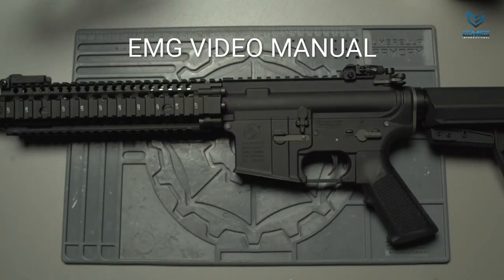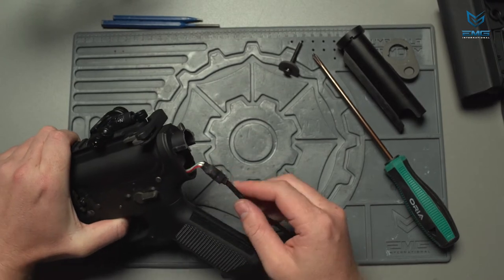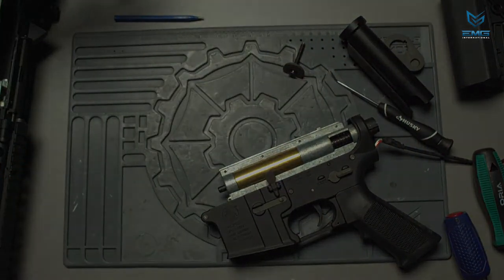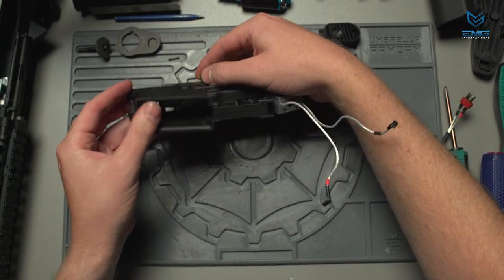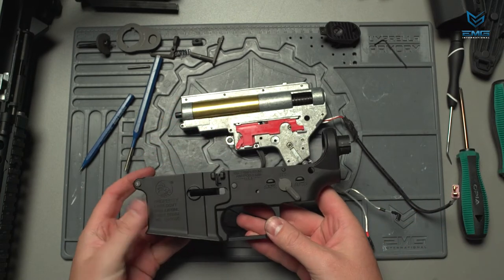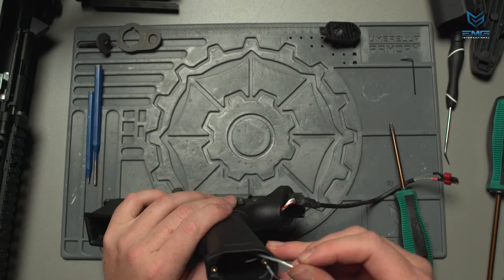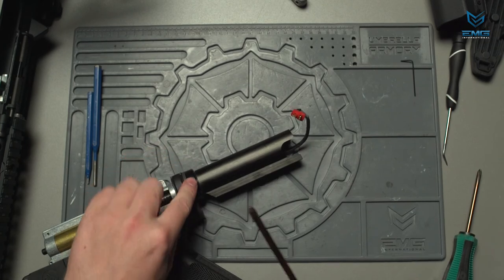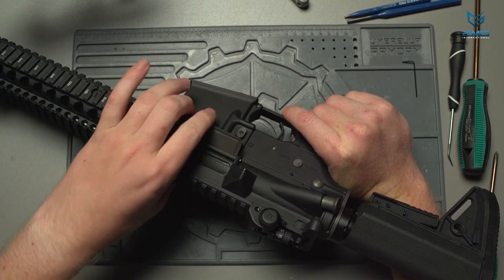EMG Arms COLT M4 AEG Manual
0:05 - Introduction
0:52 - Basic Controls & Features
2:56 - Battery Installation
4:06 - Quick Change Spring
9:48 - Gearbox Removal

About EMG
The EMG vision is to manufacture products the world has never seen before; products we would put our name on, and products that hit the spot! "EMG" (Evike Manufacturing Group) was spawned from the realization that if you want something done exactly the way you want it, you need to do it yourself, and we did just that.
We took our 16 years of knowledge as the market's lead retailer, our network of 300+ superior manufacturers, to work with inspiring top innovators in the firearms industry. That combined with the vision to invest into the Airsoft industry, an industry we believe in, EMG was born.